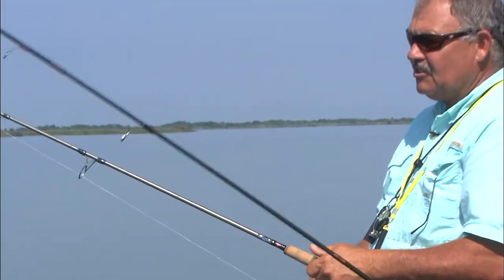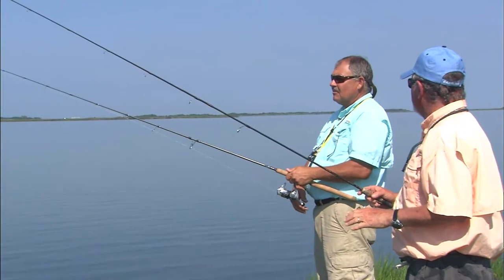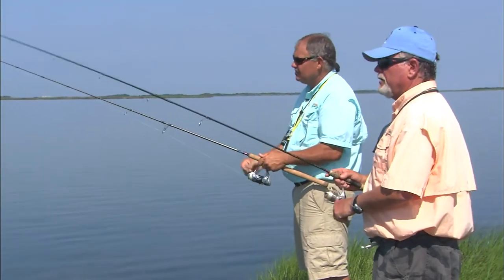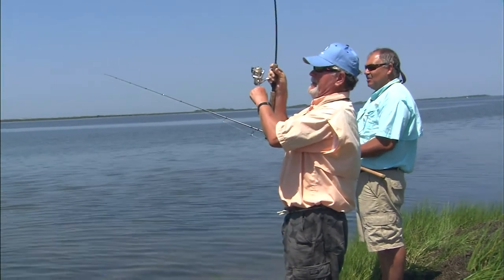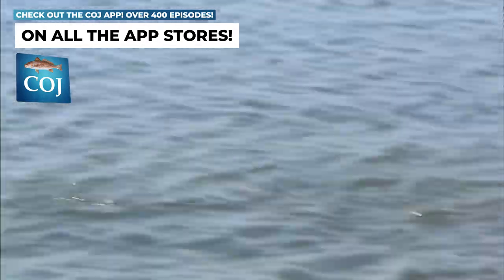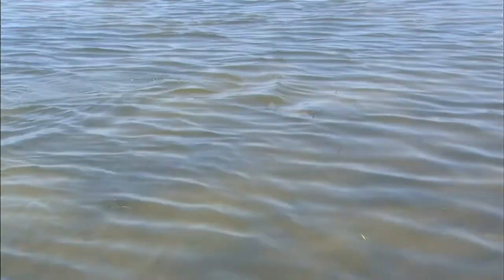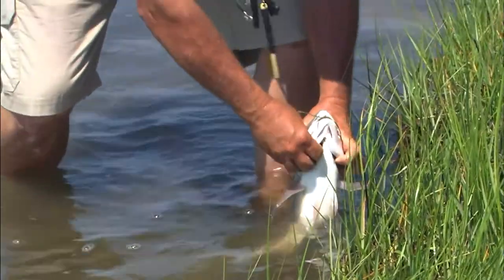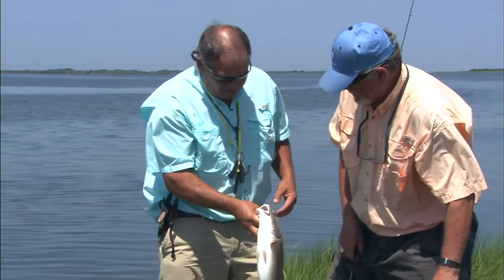How to catch Red Drum in shallow water | Part 2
We’ll fish a shallow water bay behind Oregon Inlet, NC for the sporty and spooky red drum. Part 2